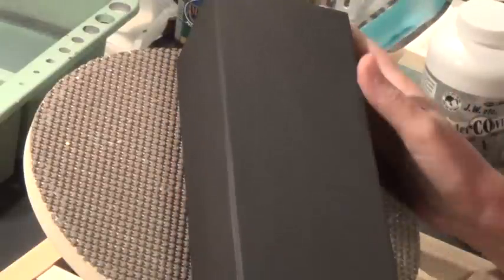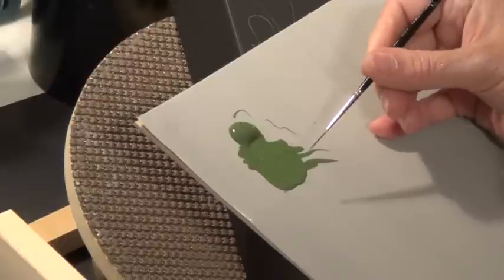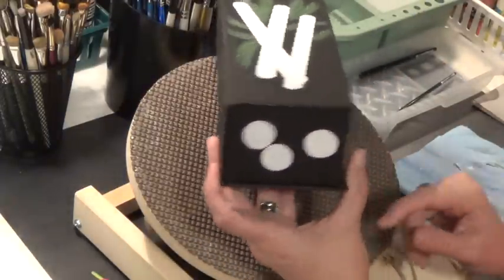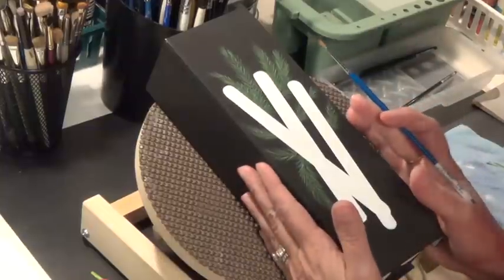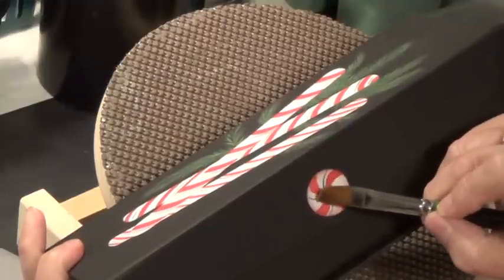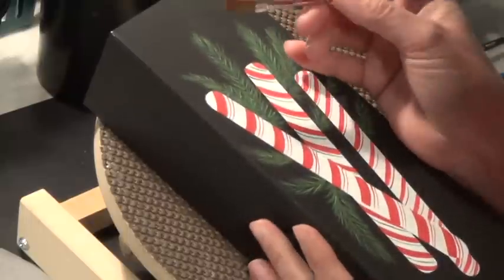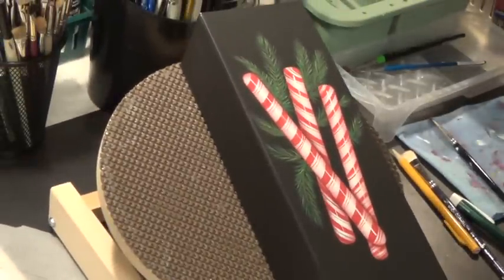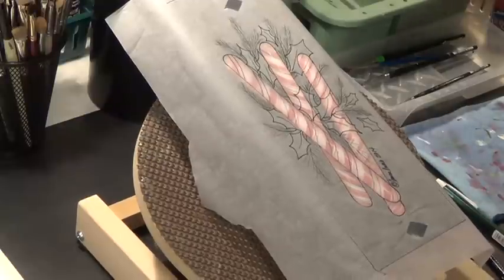Peppermint Stix in Acrylic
step by step video of my "Peppermint Stix" desgin.  Painted with DecoArt Acrylic Paints.